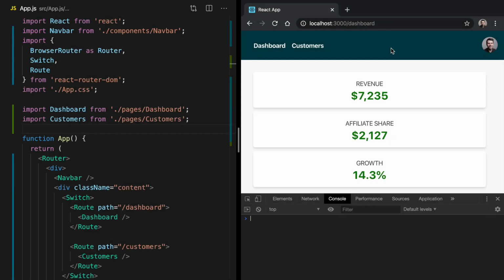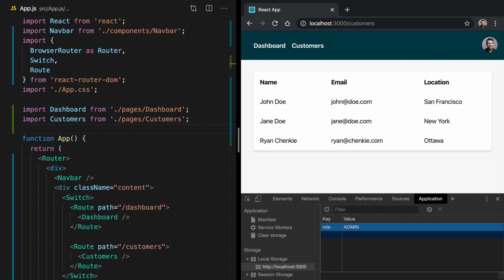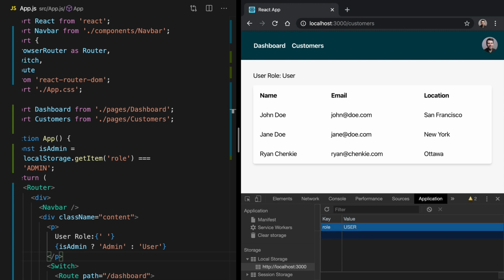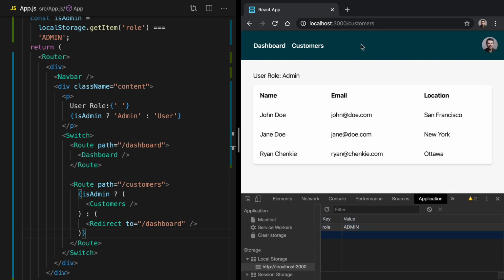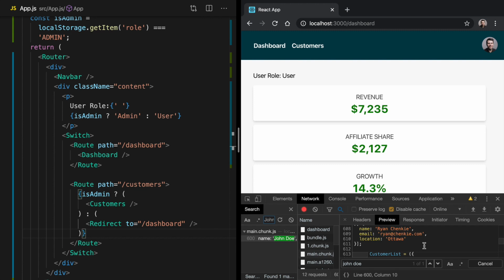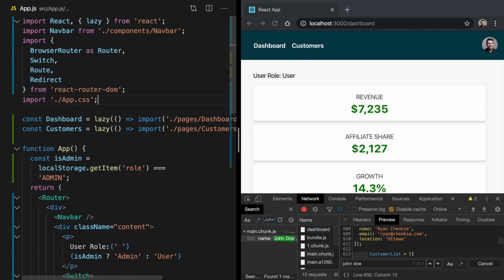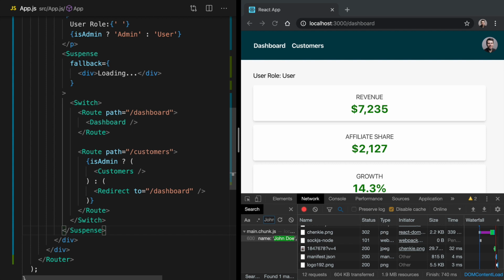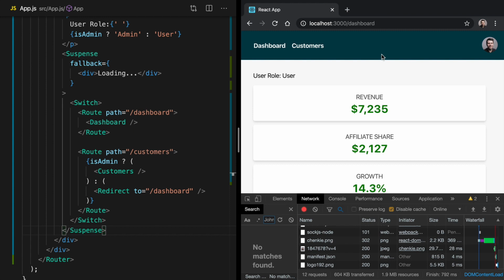ReactSecurity - Use Lazy Loading to Limit Access to Code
It's common for an application to have routes that should only be accessible by users with a certain access level. By default, our React apps will ship code to power all of these routes to all users, but we shouldn't do that. We don't need to send absolutely all of the code for our apps to the client. Instead, we can selectively send the user the code they need when they need it. Doing so helps to improve the security posture for our React applications.

Let's see how to use lazy loading in conjunction with React Router to limit access to React code based on a user's access level.